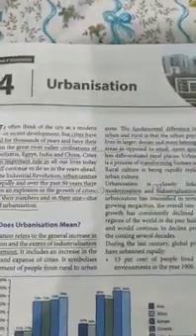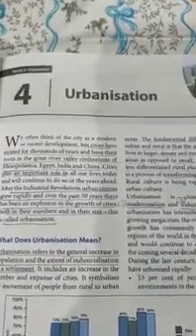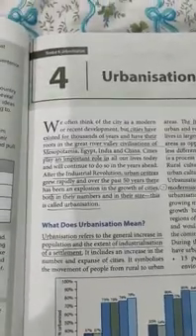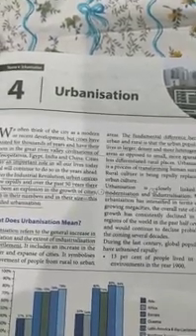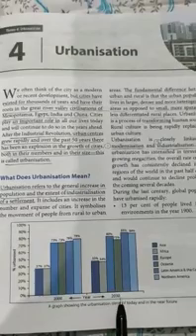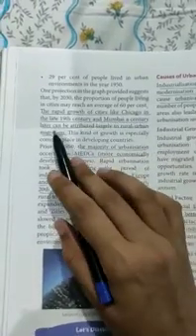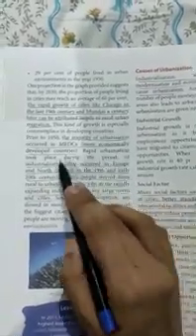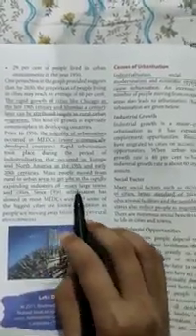STD VIII C - GEOGRAPHY-Ch 4-Urbanisation (Part 1) By Ms Nupur